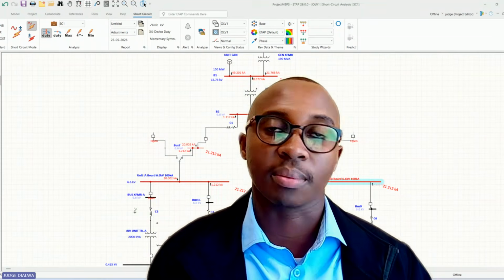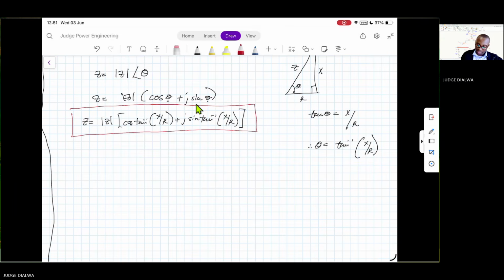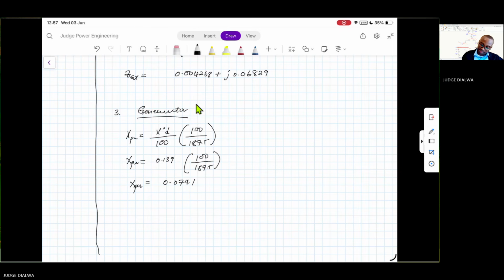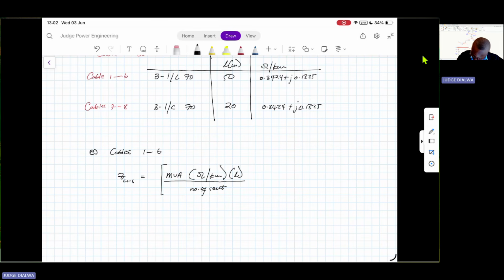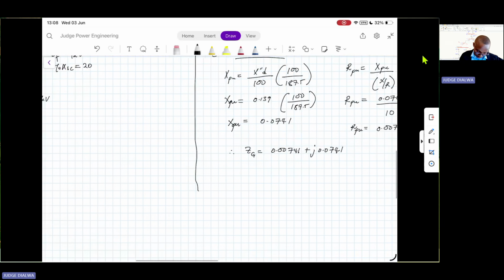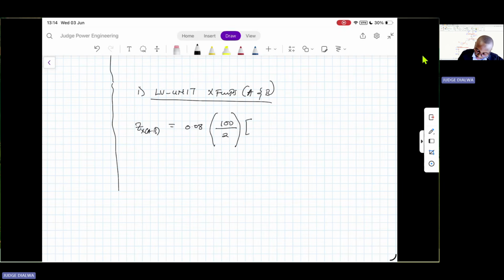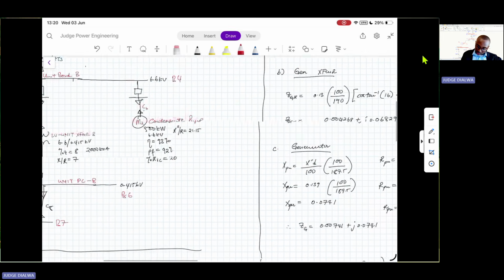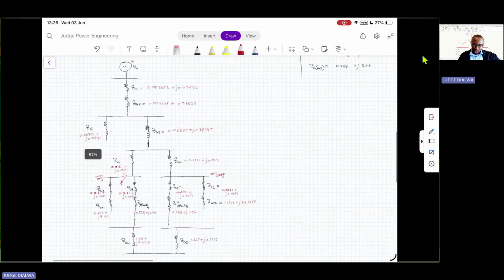Short Circuit Calculations Part 1: Impedance Diagram | Method of change of Base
This video is a step-by-step walkthrough to how I created an impedance diagram of a power plant generating unit under study.

There is a close relationship between Arc Flash Analysis and Short Circuit calculations. With fault current computed from short circuit analysis, IEEE 1584 equations can then be applied to compute the arcing current.